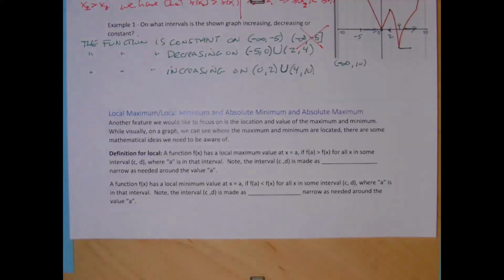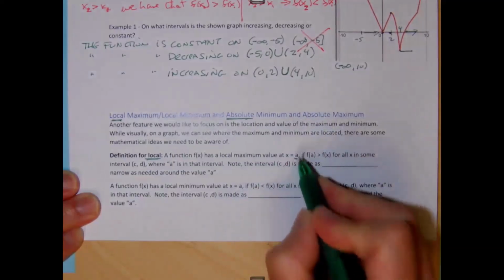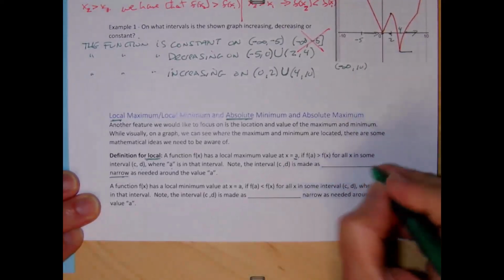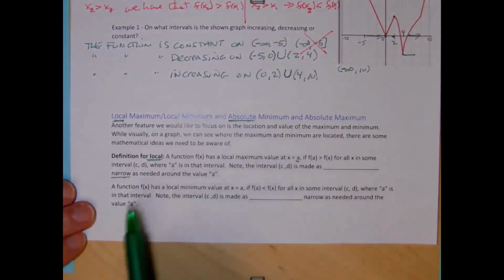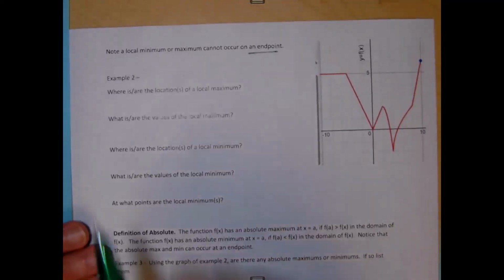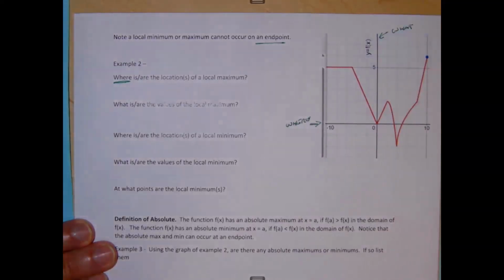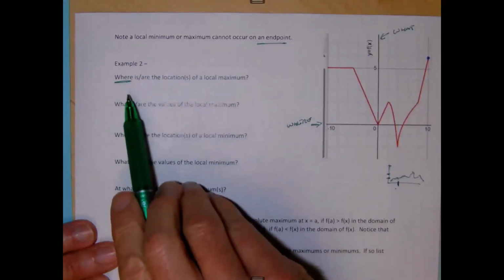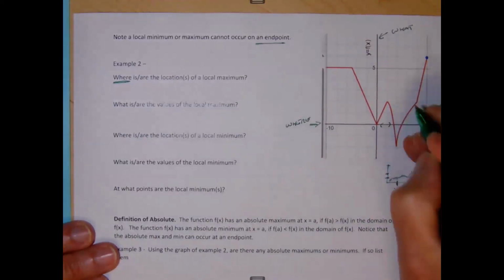Local Maximums and Minimums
What is the definition of a local maximum or local minimum for a function.